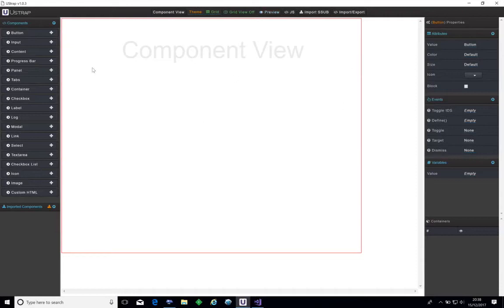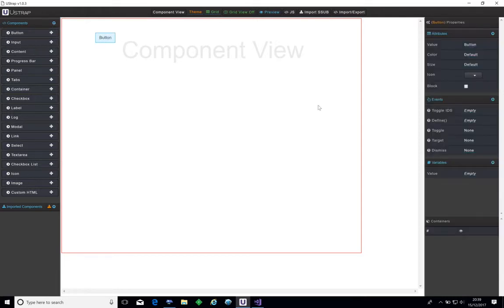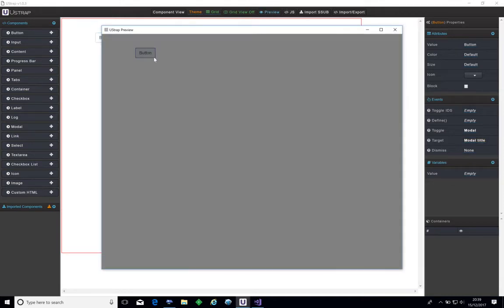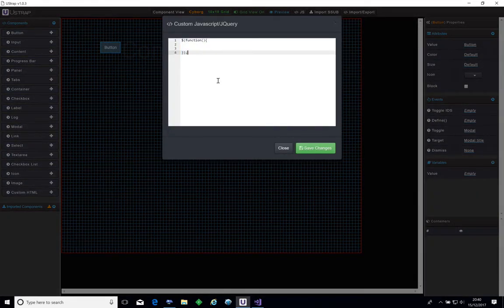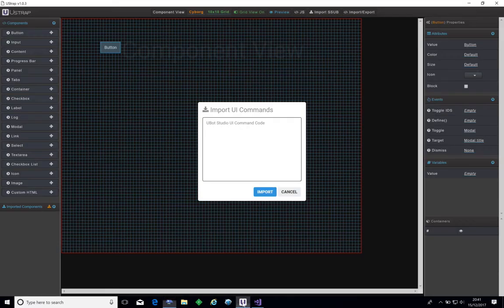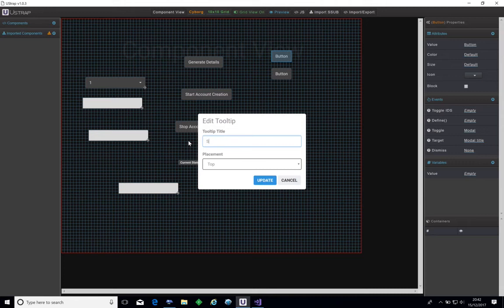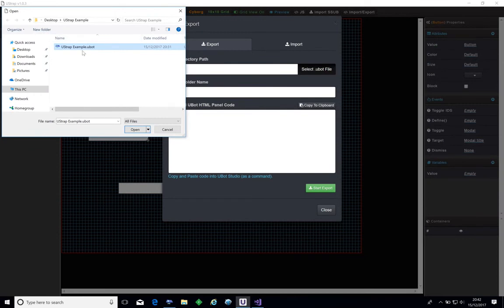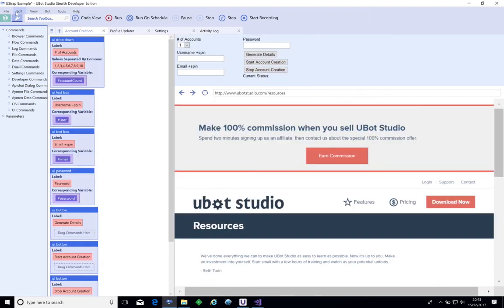UStrap - A Brief Overview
UStrap interface builder for UBot Studio.